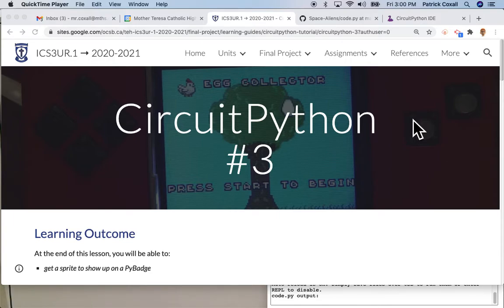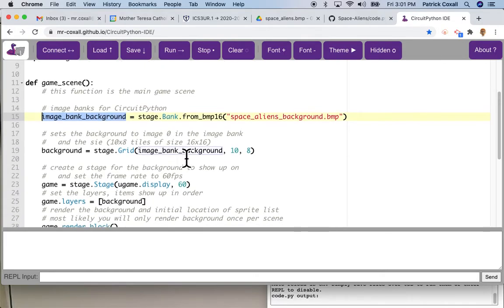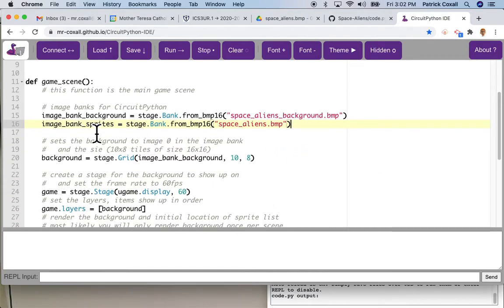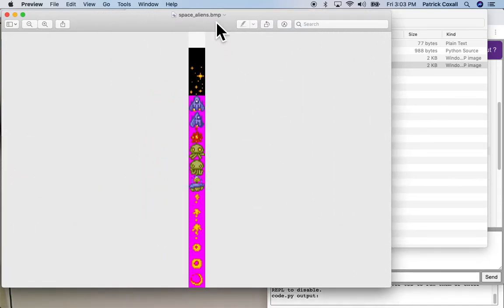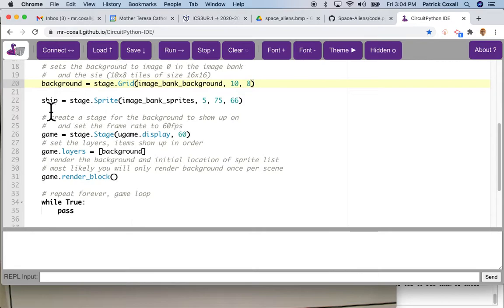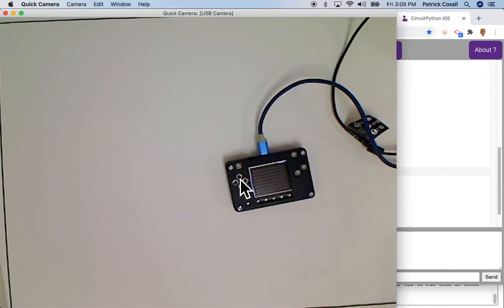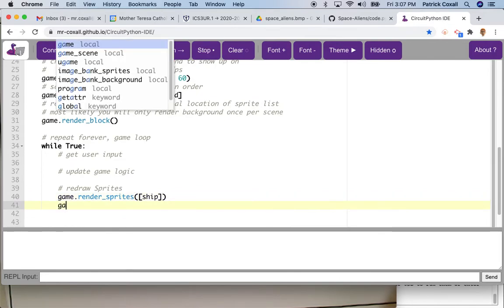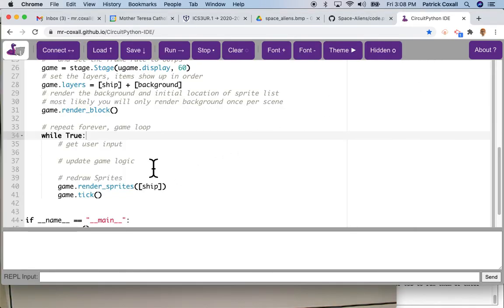Space Aliens - 03